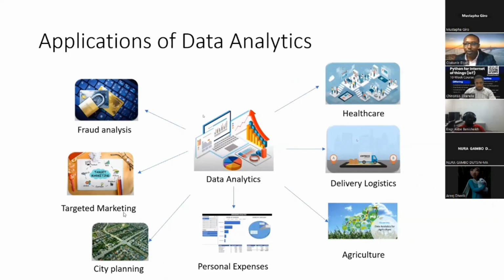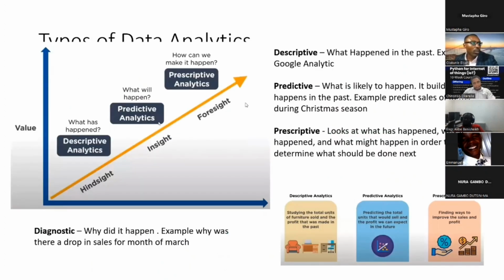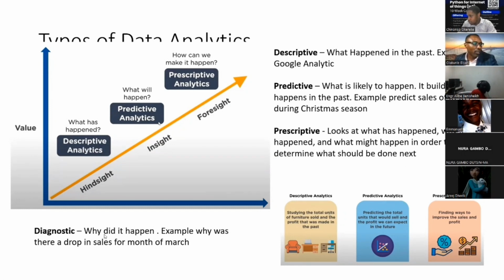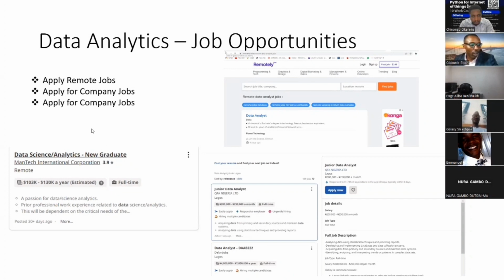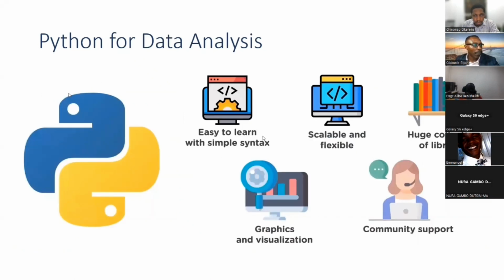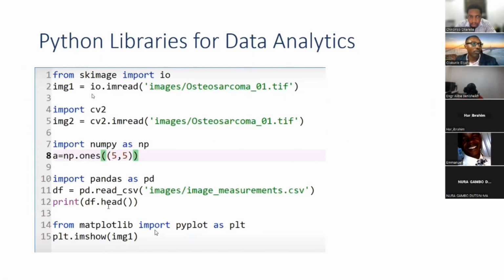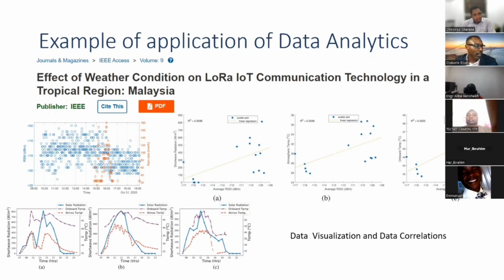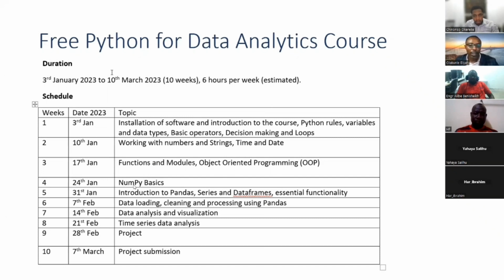Webinar #2 - Python for Data Analysis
40 minutes Webinar on Python for Data Analysis held on the 27th of December, 2022.